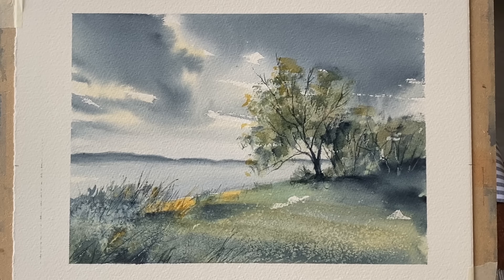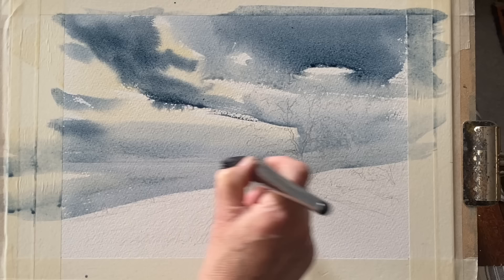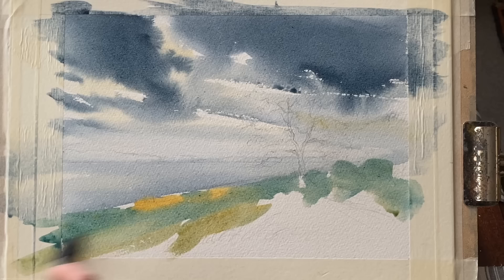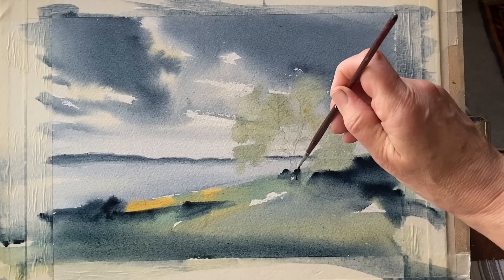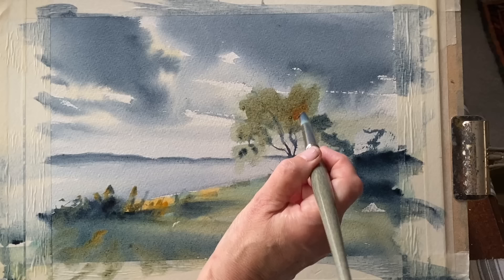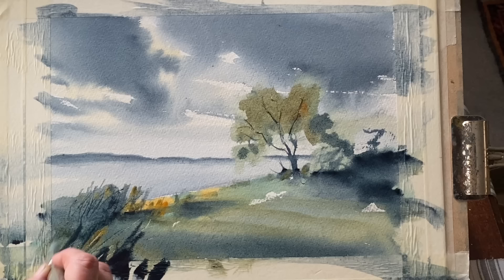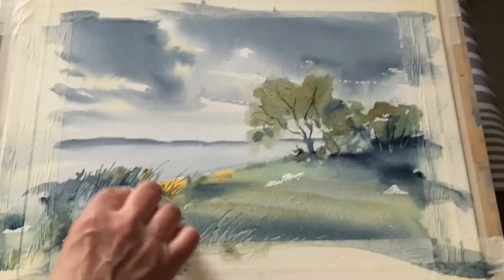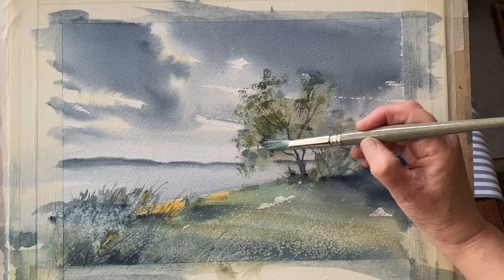Paint A Loose STORMY SKY & LAKE & MOUNTAINS Watercolor Landscape Painting, Watercolour Tutorial Demo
Hi! It's Lois here, today's demo looks at painting getting past the awkward or ugly stage of a loose landscape painting, the point where a lot of beginners give up. Keep going, all it needs is a bit of detail to bring the loose painting together! I'm not worried about keeping things perfect, but trying to suggest detail and looking for atmosphere, and light and shadow.

I'm using Saunders Waterford cold pressed paper, 11" x 15"/28cms x 38cms, but use whichever size you prefer. I tell you the colours and brushes as I paint, but please feel free to use any similar or ones that you prefer.
The focus is on painting loose, concentrating on  staying loose and getting light and shadow across the landscape, with the sweeping path and mid ground tree.

Purchase Morgaine's original paintings